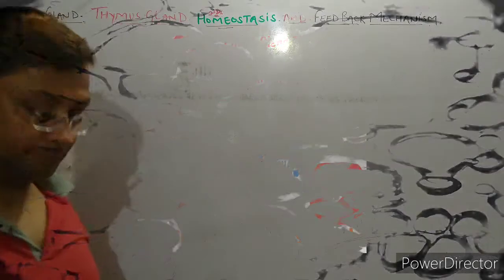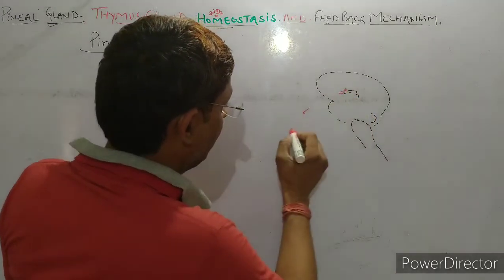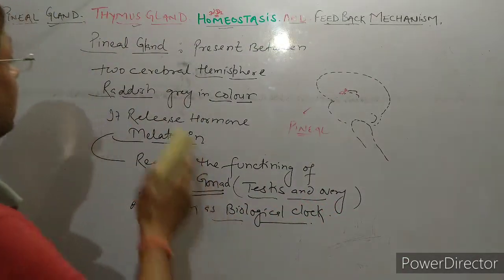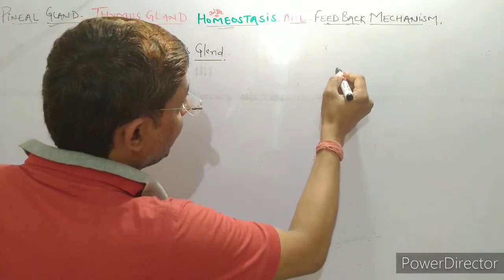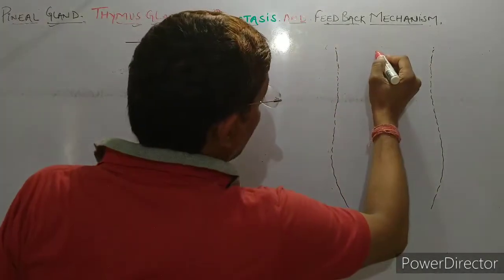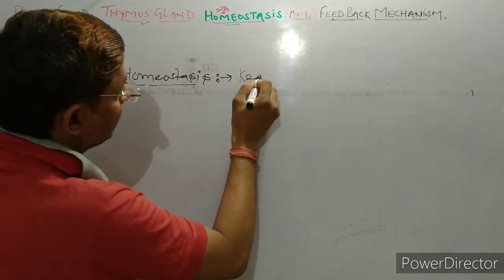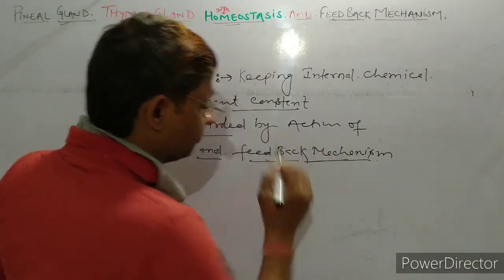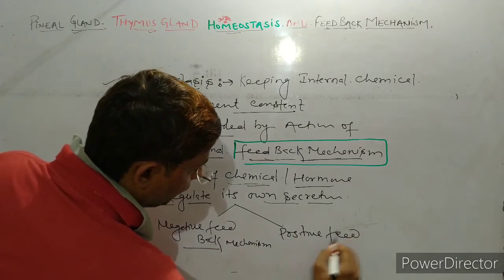Pineal Gland Thymus Gland, Homeostasis, Feedback Mechanism(NEET,AIIMS,NTSE) Anil Vashishtha ll